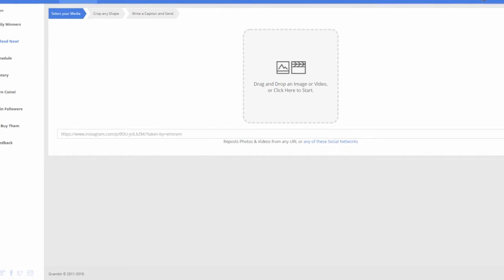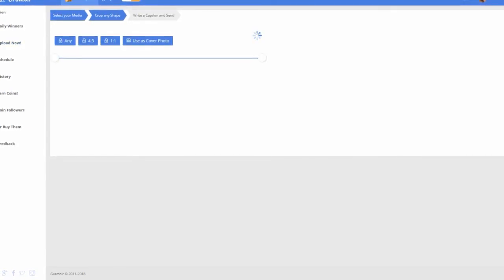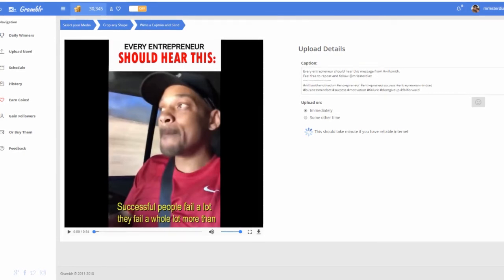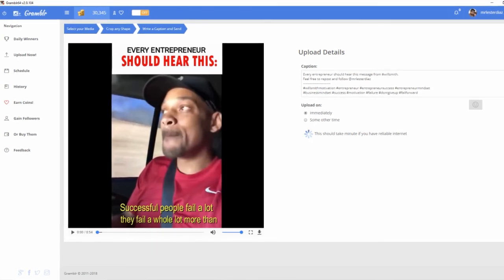How to use Instagram From a Computer | Free Instagram Software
If you're trying to figure out how to use Instagram from your computer then this is the video for you. I show you a free Instagram software to post to Instagram from a PC or MAC that works really well.

This software is called Gramblr and works if you are trying to post videos to Instagram from a computer. You can check it out below: